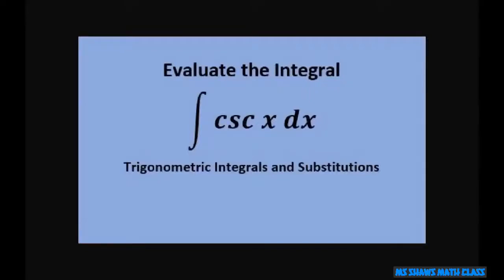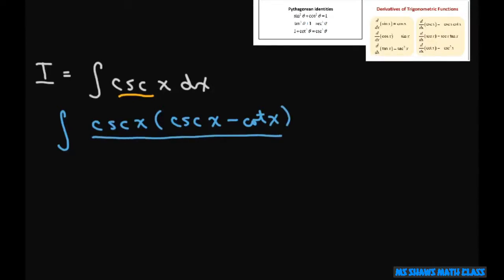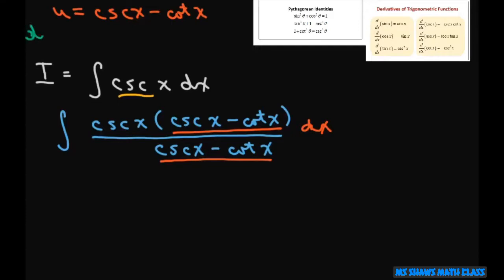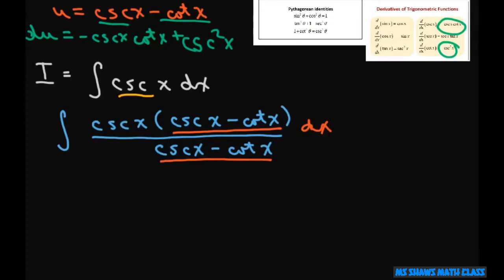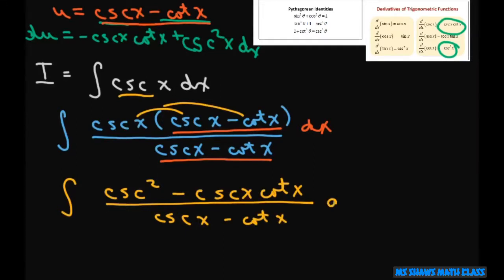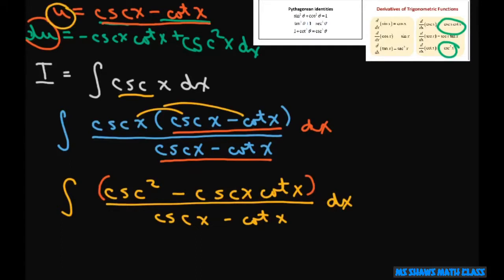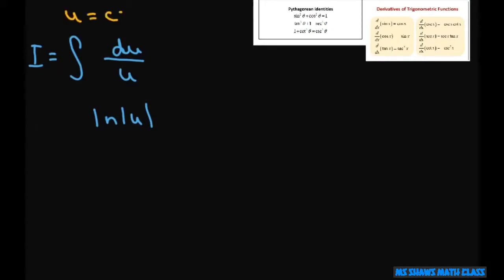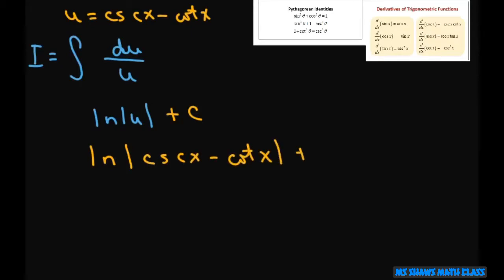Evaluate the Integral. Trigonometric Substitution. Example 33